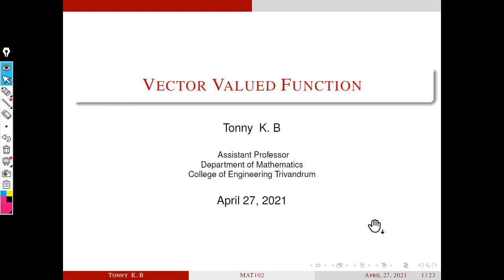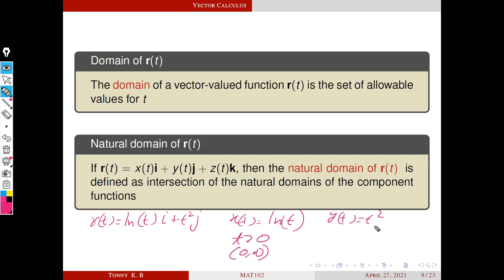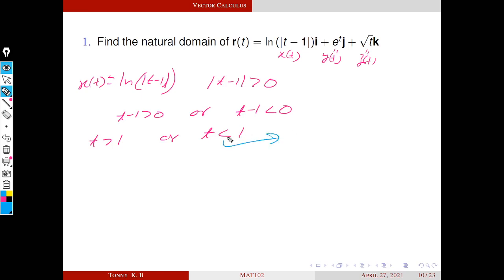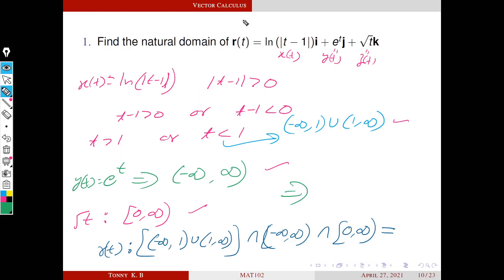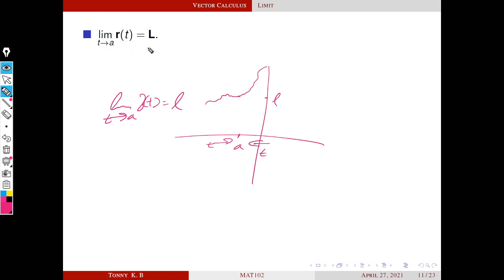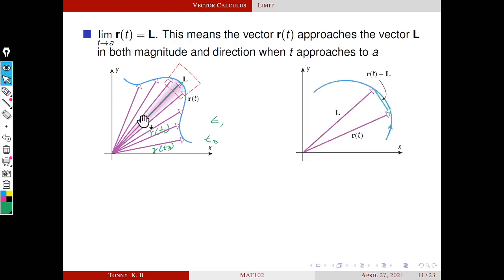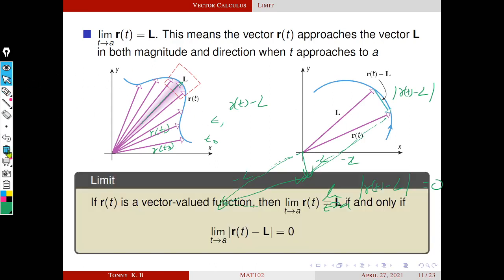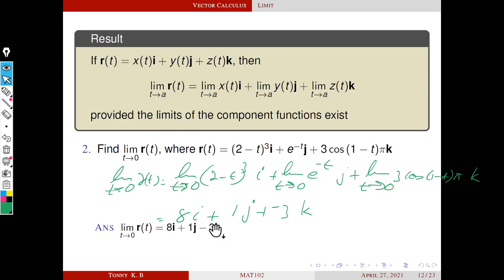Vector Valued Function | Domain and Limit | Mod1-02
In this session we will introduce domain and limit of vector valued function through examples